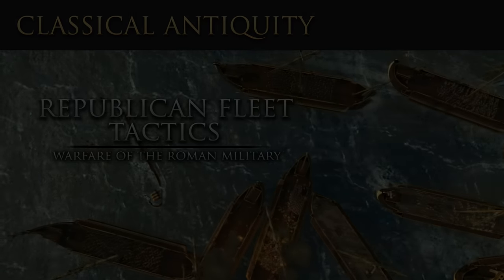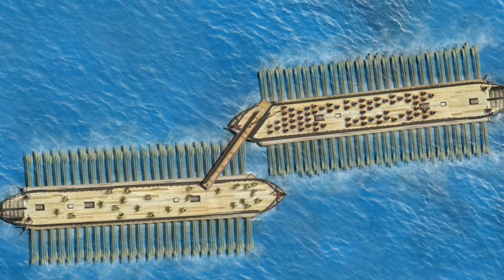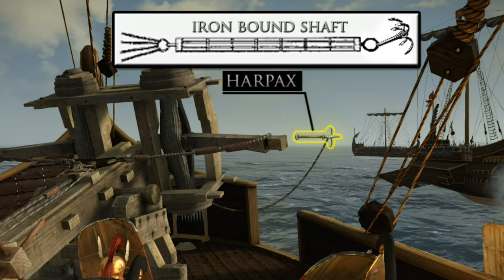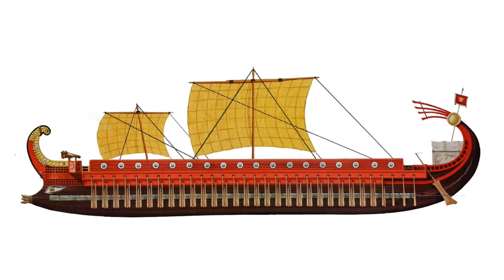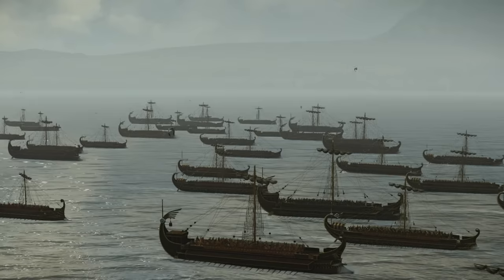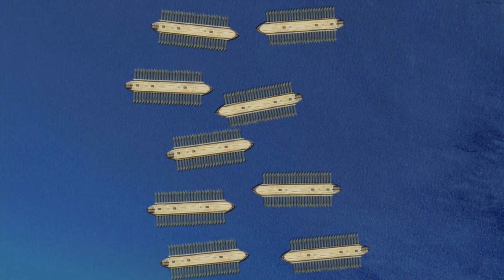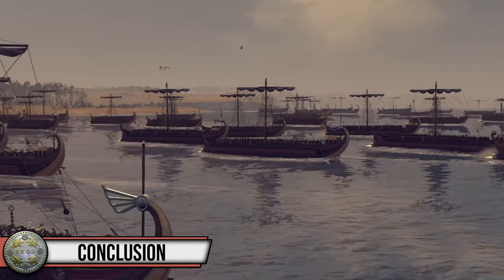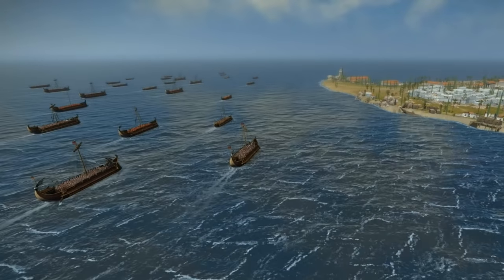Warfare of Classical Antiquity: Republican Fleet Tactics (Roman Navy)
The Romans were late to the naval game but soon dominated the Mediterranean. In this episode we dig into the weapons and tactics employed by Rome's fleet!

Literary Sources:
"Uniforms of the Roman World" by Kevin Kiley
"Republican Roman Warships" by Osprey Publishing
"The Fall of Carthage" by Adrian Goldsworthy
"Augustus" by Anthony Everitt

Game Engine:
Total War: Rome II

Game Mods:
Devide et Impera
Realistic Ship Colors
Ave_Gigas.pak